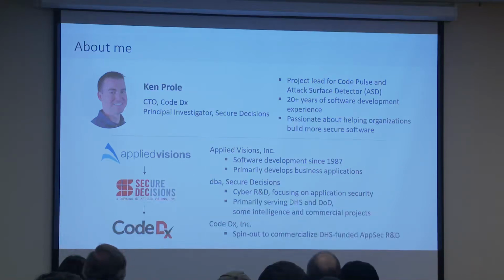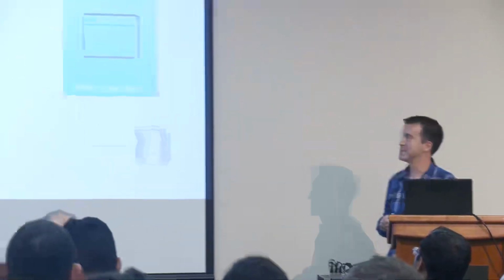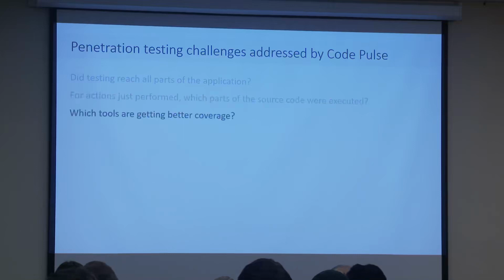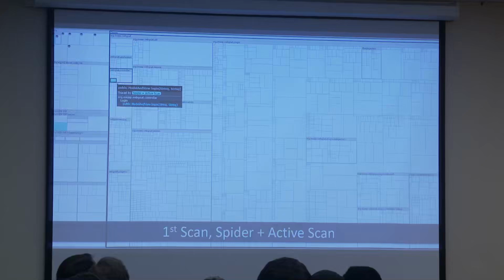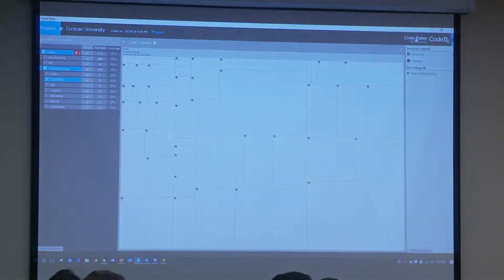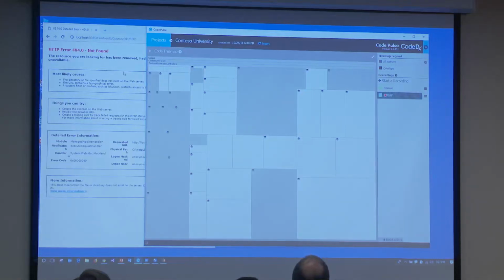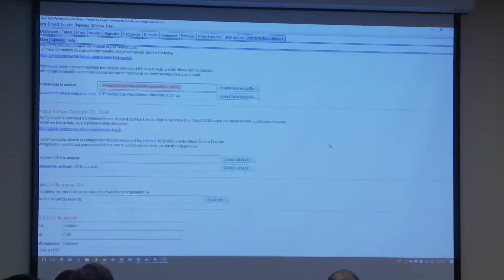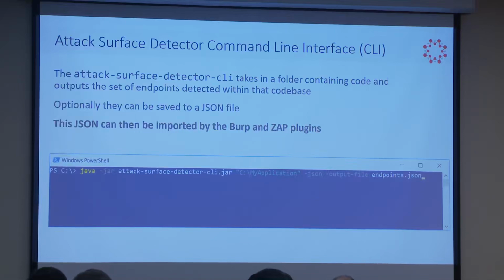The White Hat’s Advantage Open source OWASP tools